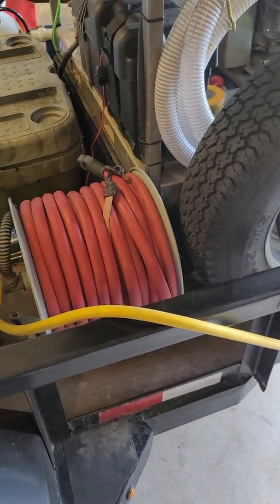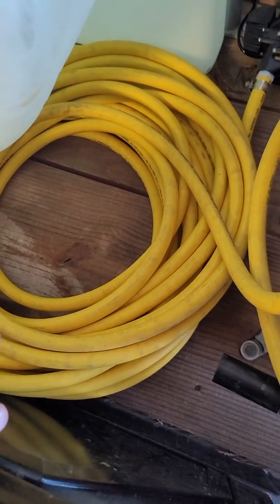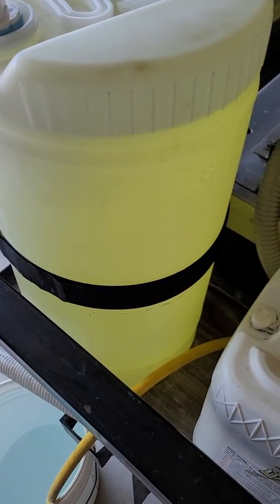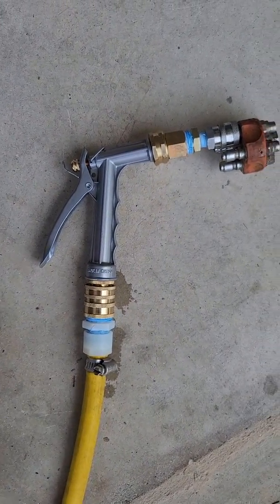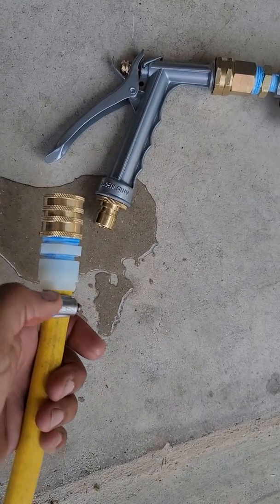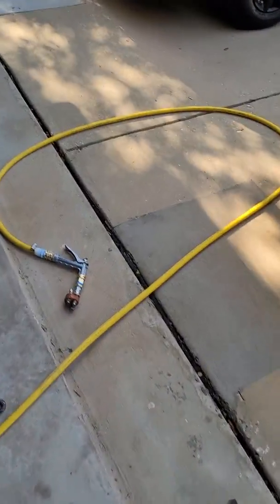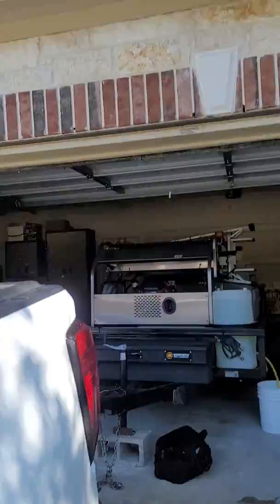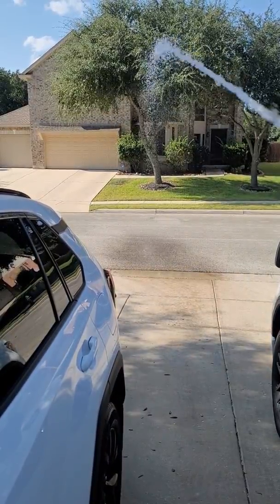basic 12v system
This is the most basic 12v system you can make without a hsie reel. If you can find a 5 gallon tank or get a slightly bigger one for cheap, you can make this for $300. A 4gpm 12v pump will suffice as well and still be good enough to clean roofs, pretreat, post treat, treat brick surfaces, stone surfaces and stucco surfaces. A simple $300 system like this can make you thousands in return.